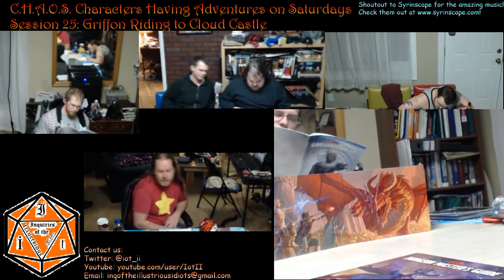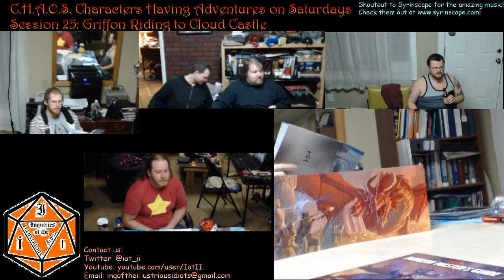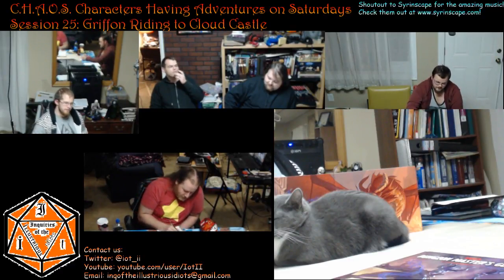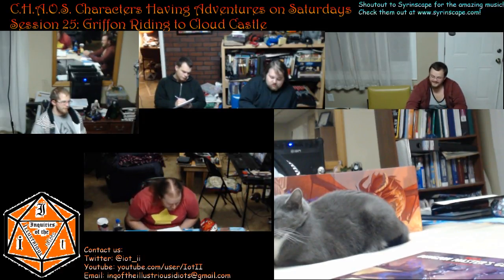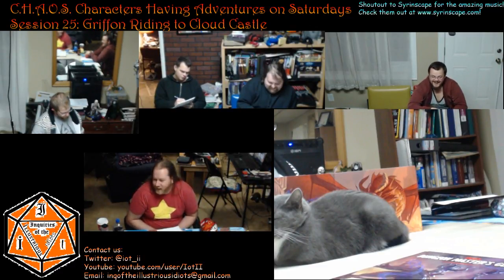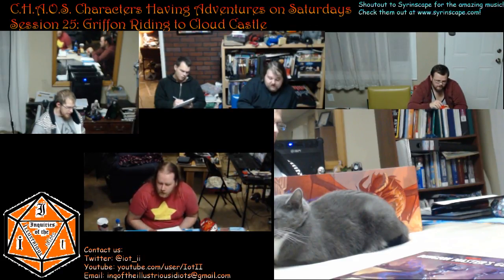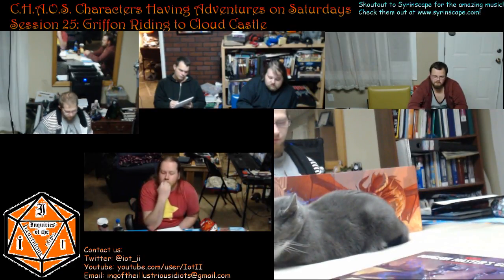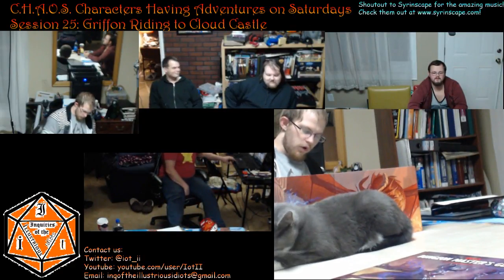C H A O S Session 25 Part 3 Hospitality